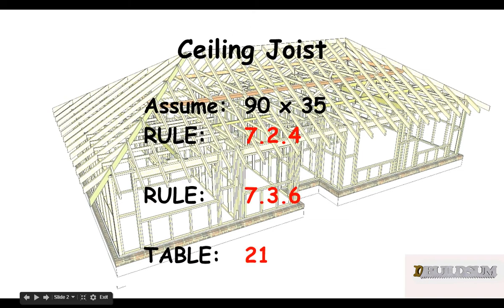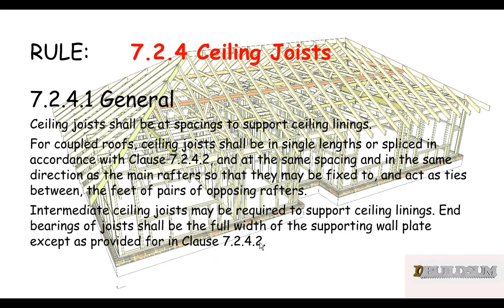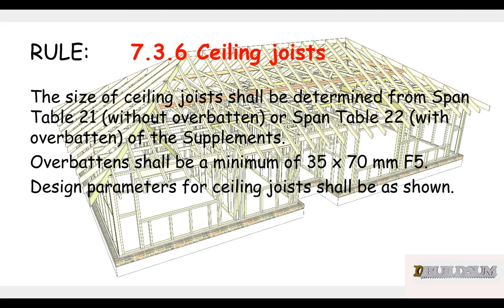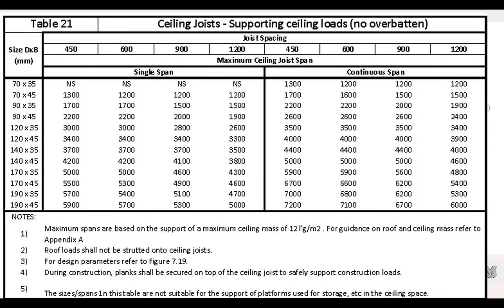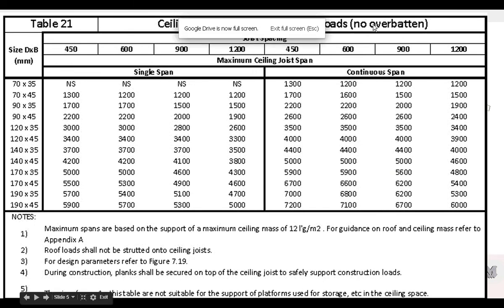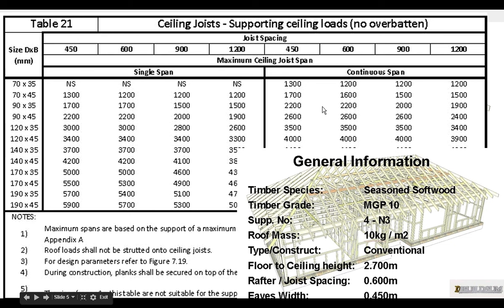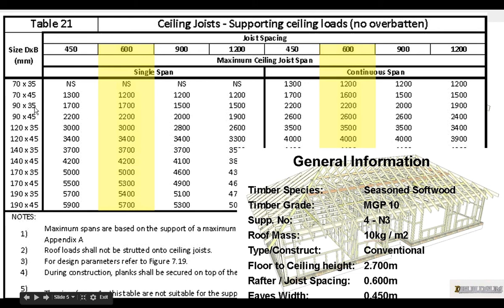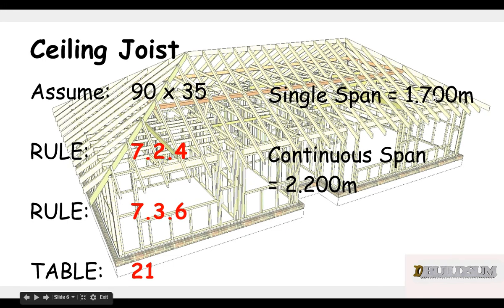9 Ceiling Joists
This is the ninth video in the series on the Timber Framing Code.
This video looks at the ceiling joists and how to work out the span of the joists that you have decided to use. We will use the span tables found in the supplements of the Timber Framing Code.